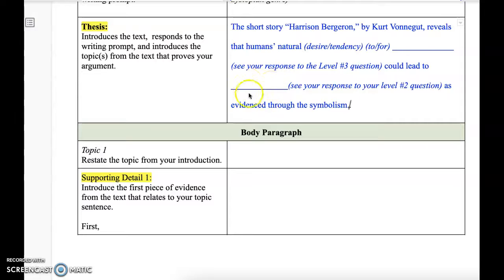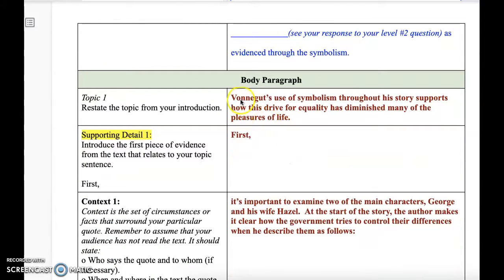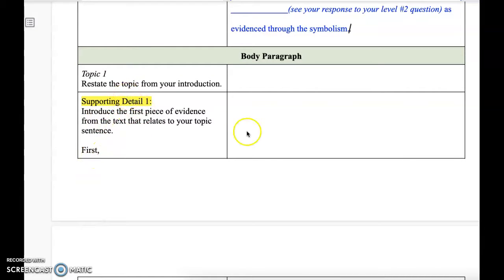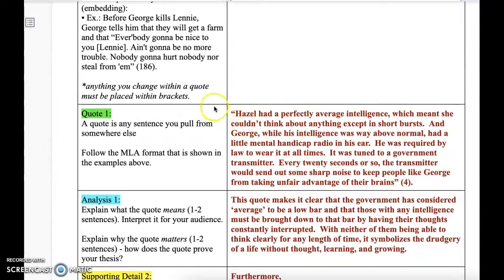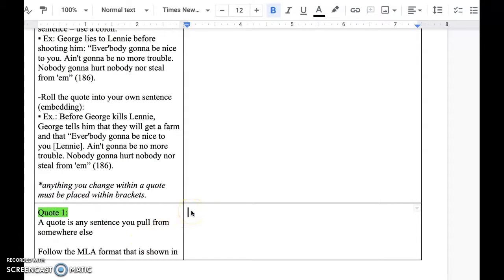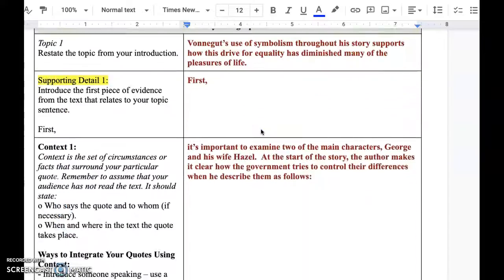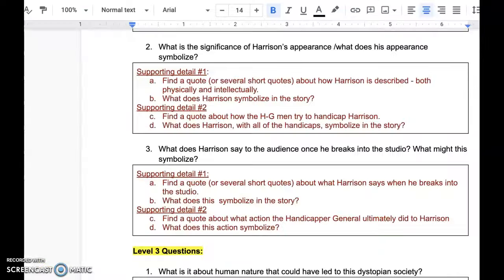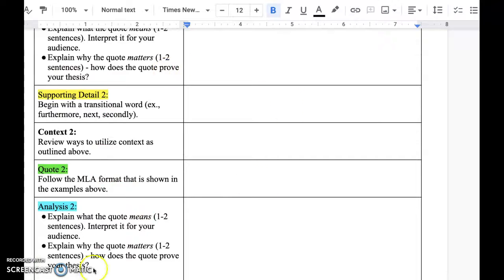L&L10 Body Paragraph Video Lesson